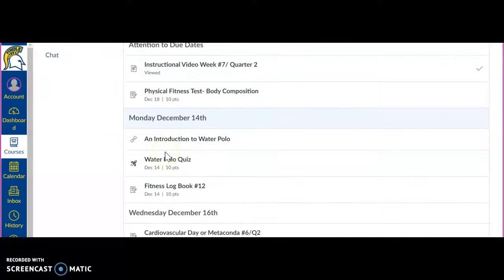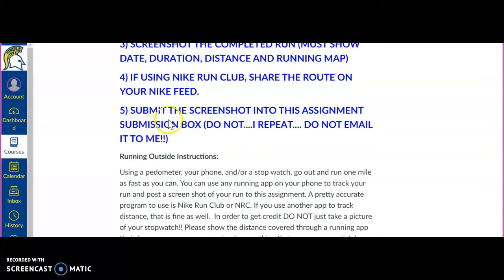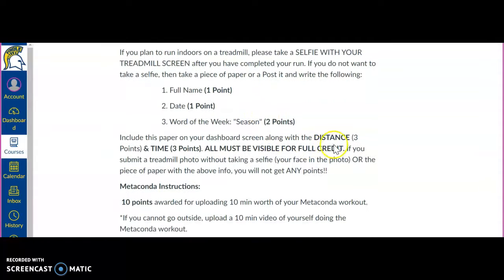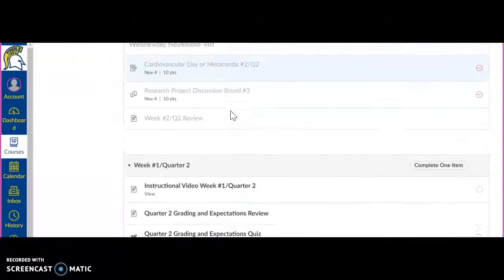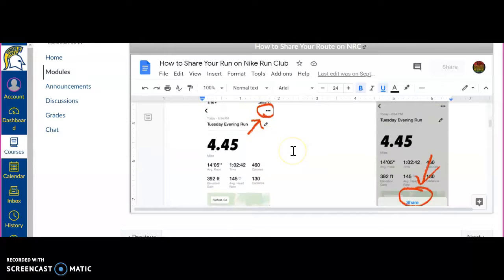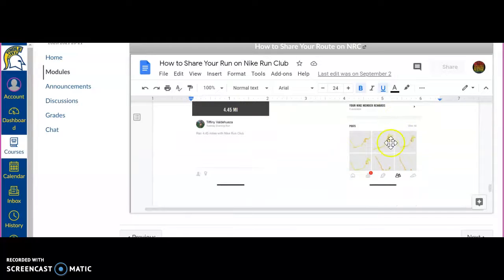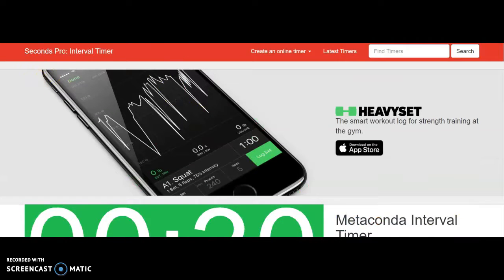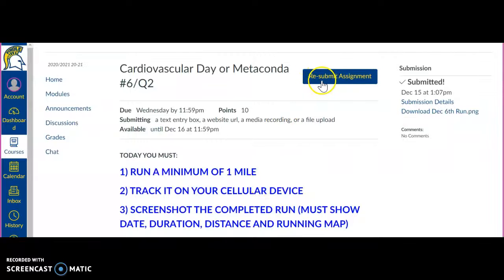How to Submit the Cardiovascular Day or Metaconda Workout